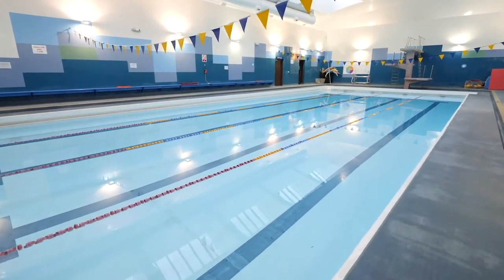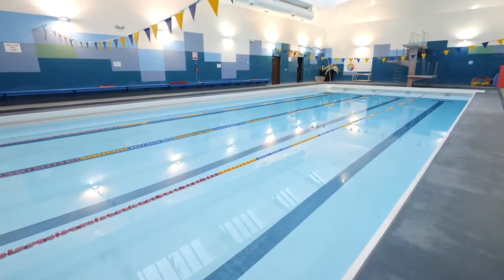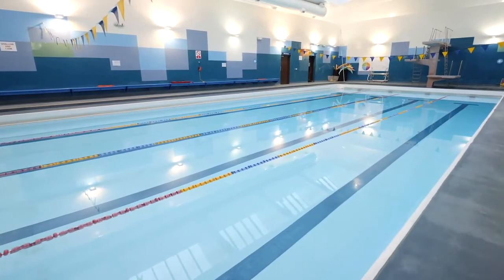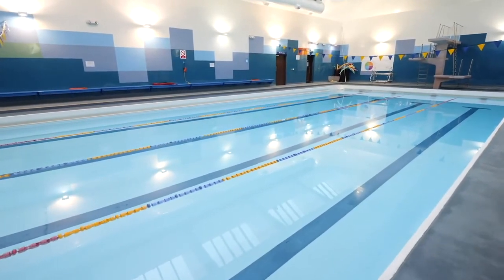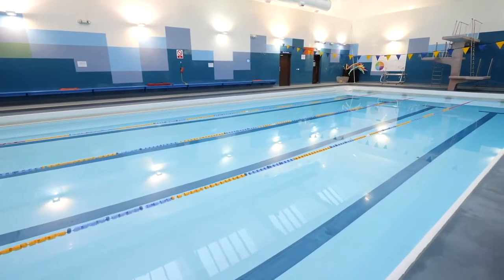Swimming | Robert Gordon's College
Our Head of PE, Mrs Hardie talks about the swimming programme at Robert Gordon's College during our Virtual Open Day in December from our onsite swimming pool.